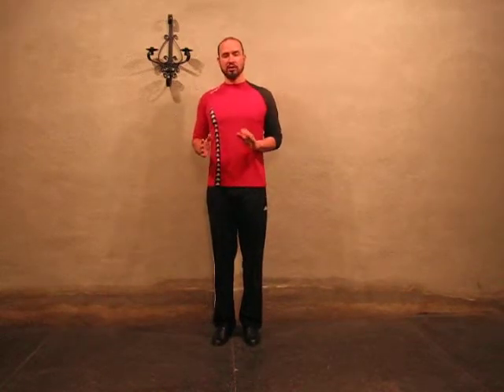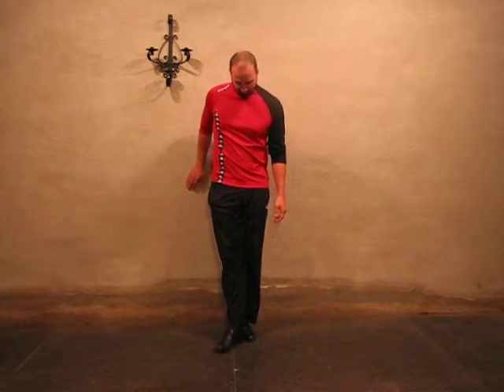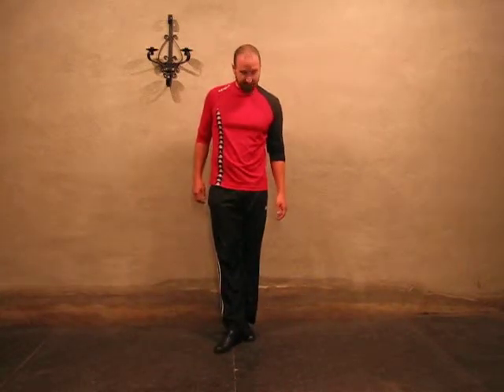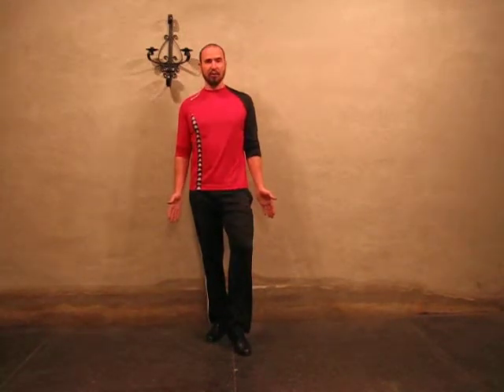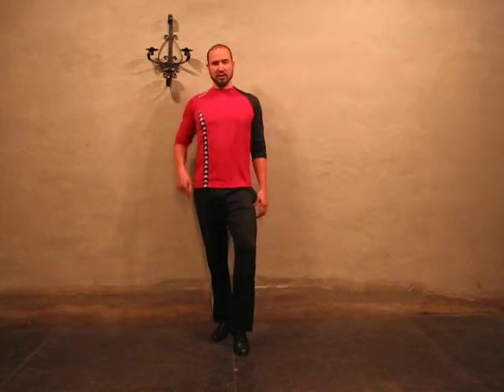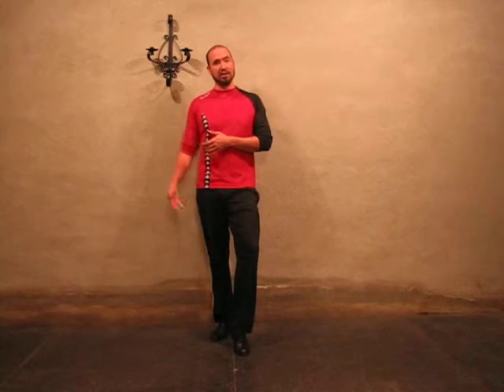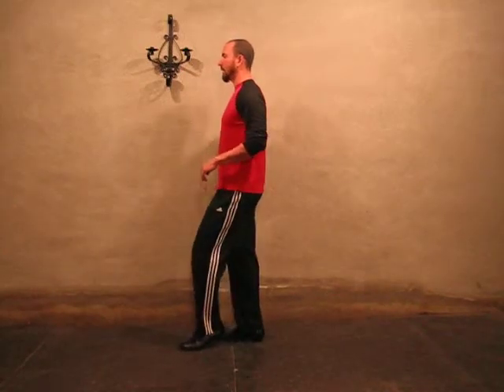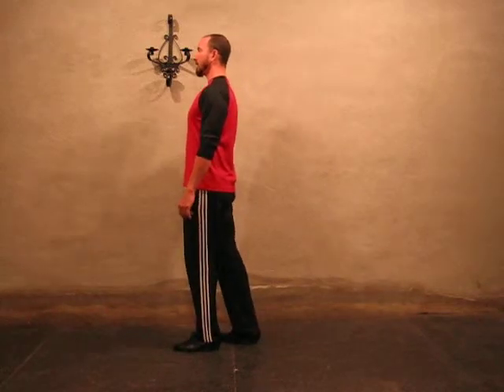Manipulating Weight to Shape the Body - Flamenco Dance